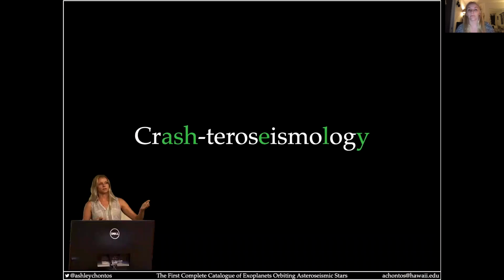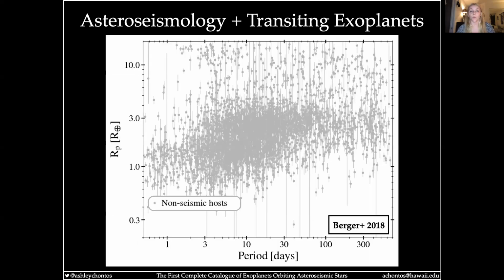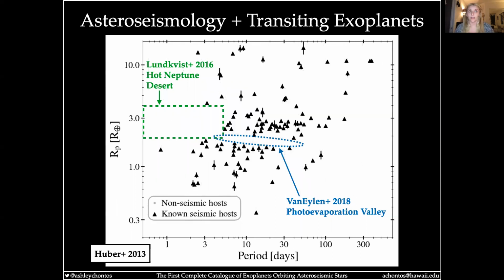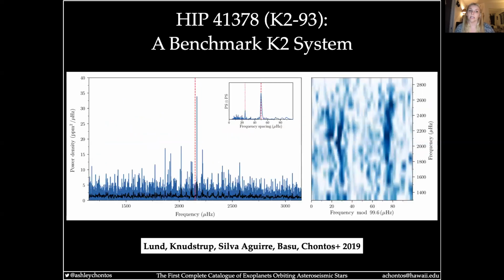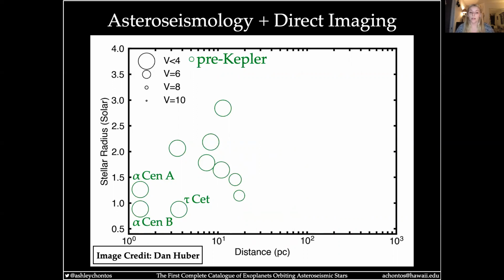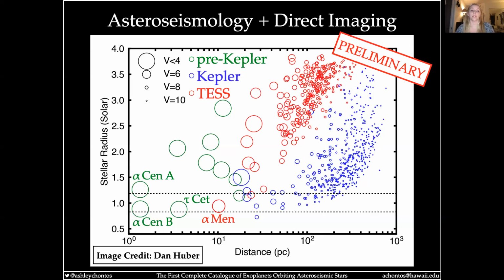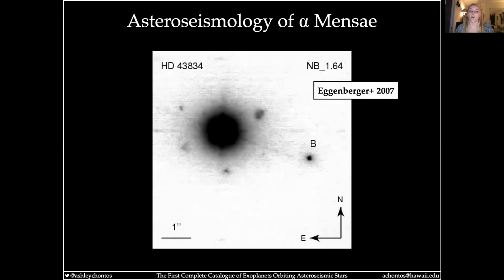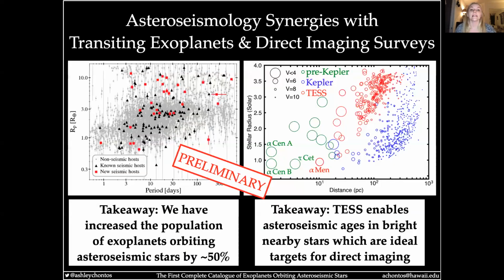Exoplanets III Conference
Title: Exoplanets Orbiting Asteroseismic Stars: The First Complete Catalogue from Kepler, K2 & TESS

Location: Heidelberg, Germany

Abstract: Individual studies of exoplanets orbiting asteroseismic stars have allowed for some of the most precisely characterized systems known to date. In addition, ensemble studies with Kepler yielded unprecedented insights into proposed mechanisms for planet formation and evolution, including the radius gap and the hot super-Earth desert. Here I will present the first comprehensive catalogue of asteroseismic hosts since Kepler, including new asteroseismic detections from Kepler, K2 and TESS. I will discuss the discovery of oscillations in KOI 94, which was only possible through a re-analysis of Kepler short-cadence data. KOI 94 is a confirmed four-planet system, with planets of sizes ~1.5 Re, 3.5 Re, 6 Re, and 10 Re. Using updated stellar parameters from asteroseismology and 40 new RVs of the system, I will provide updated masses and densities of these enigmatic planet types. Additionally, I will discuss the first transiting planet identified by TESS for which asteroseismology is possible, TOI 197.01. With a planet density measured to better than 15%, TOI 197.01 is one of the best characterized Saturn-sized planets to date, demonstrating the power of TESS to characterize exoplanets and their host stars using asteroseismology. Finally, I will present the discovery of oscillations in bright (V=5 mag) solar analogue alpha Mensae, a prime target for next-generation missions to directly image Earth-like planets.